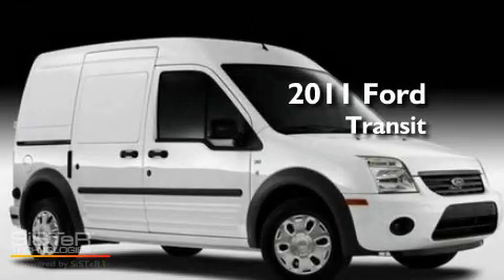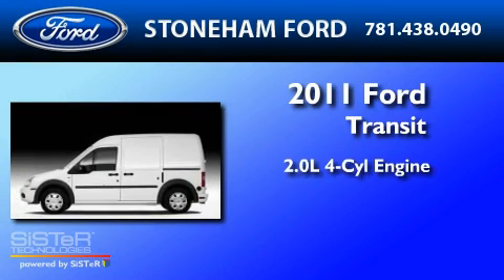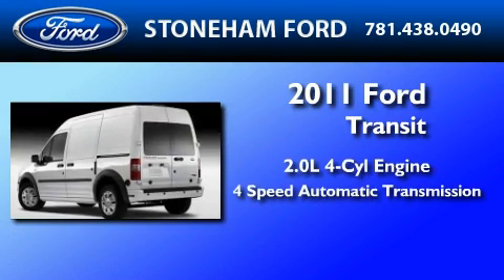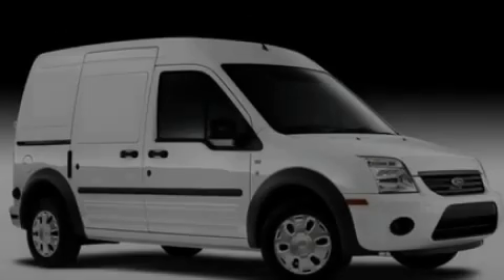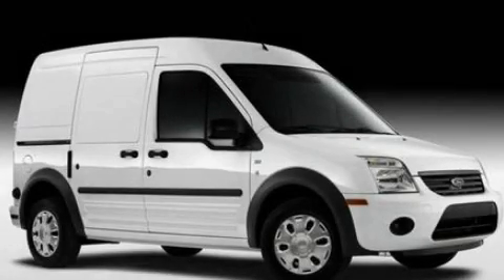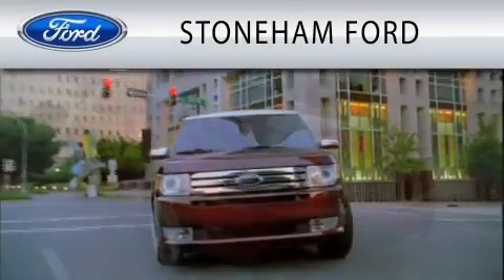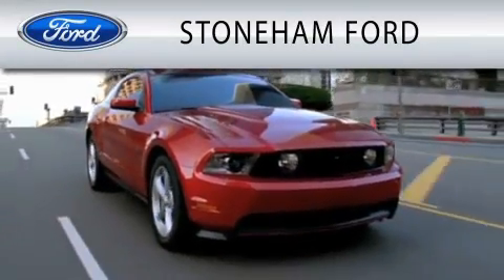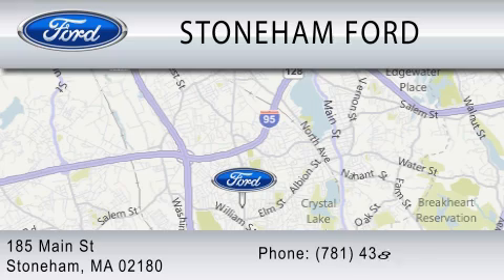2011 FORD TRANSIT CONNECT MA